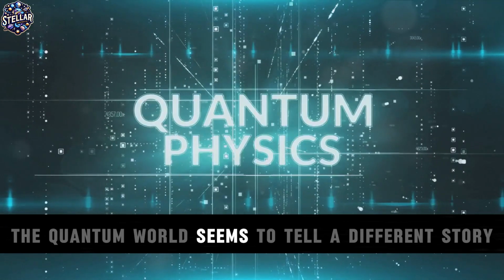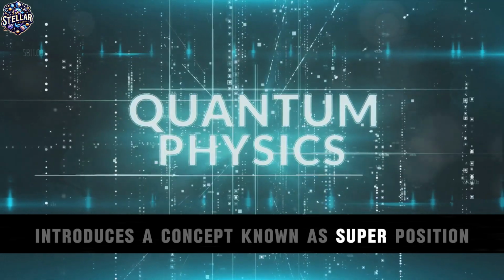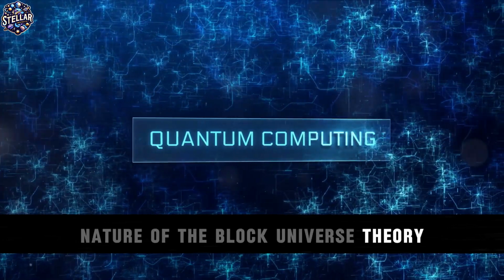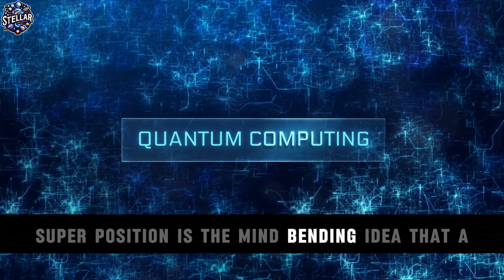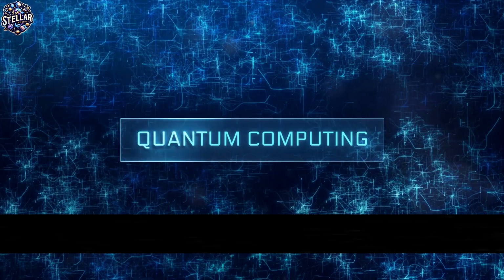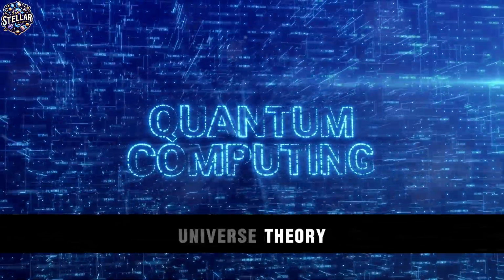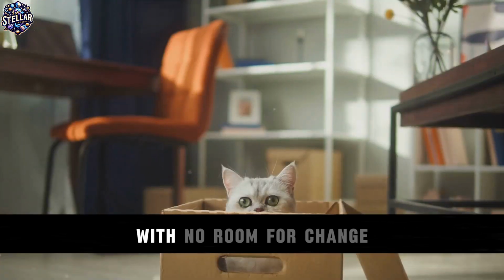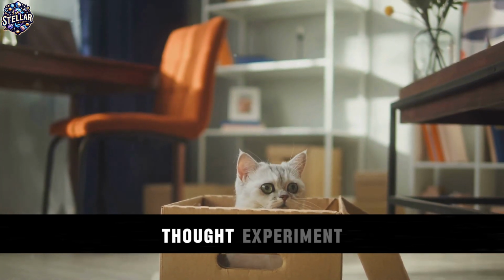Do Past, Present and Future ALL Exist SIMULTANEOUSLY?